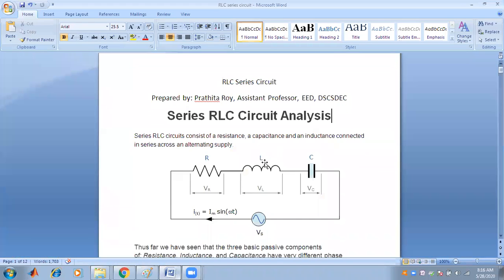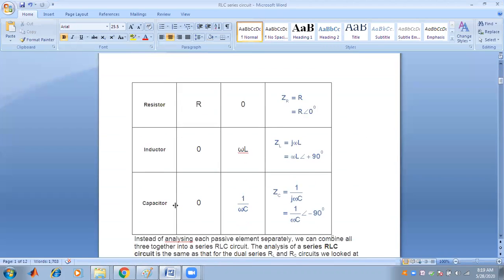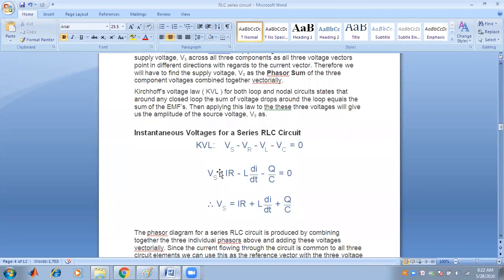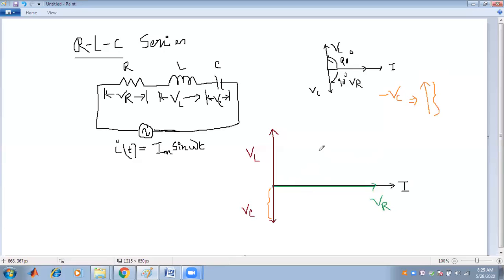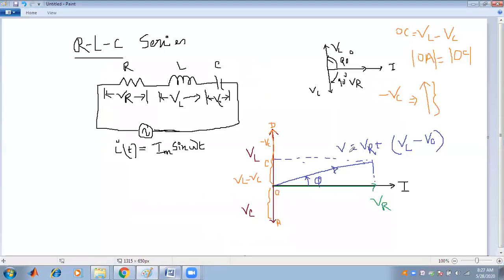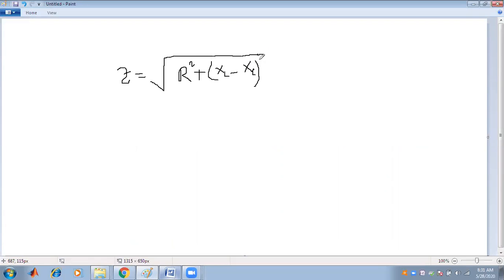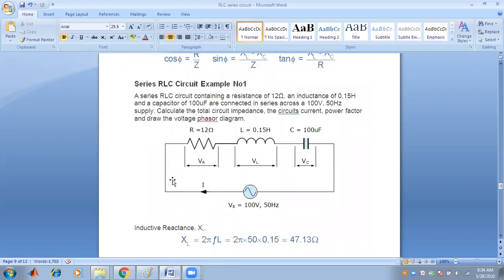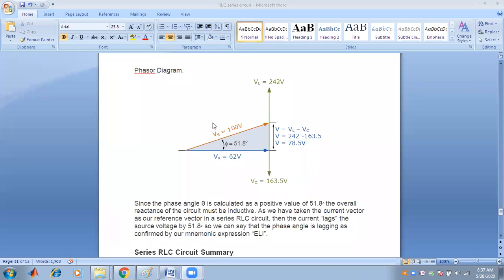RLC Series Circuit by Prathita Roy